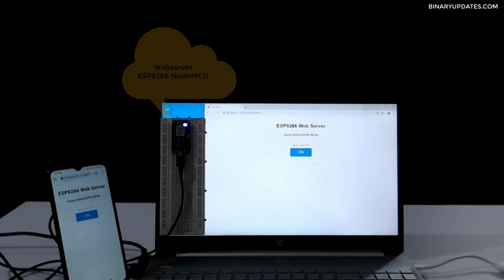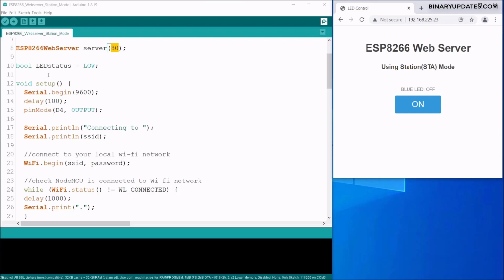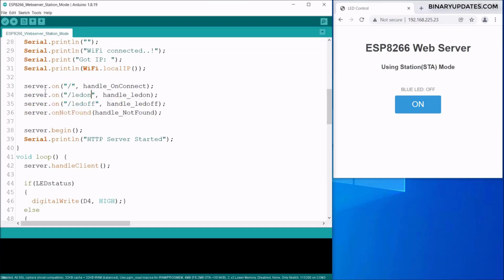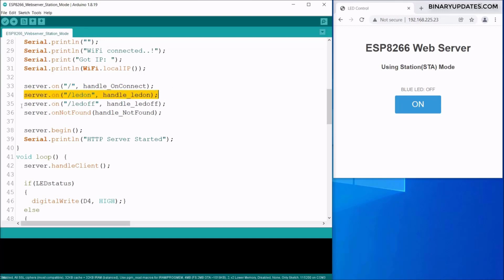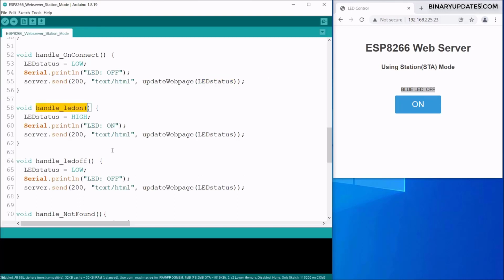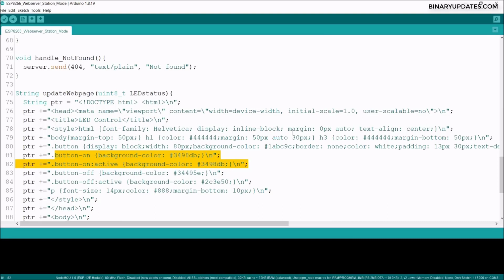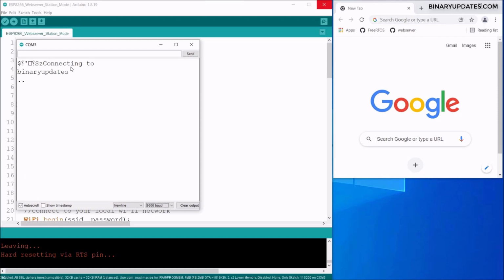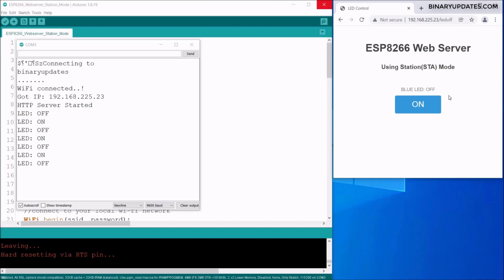Build a Webserver on NodeMCU ESP8266 in Station Mode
Learn how to build a Webserver on NodeMCU ESP8266 in Station Mode. We can build webserver on ESP8266 in three different modes namely Station Mode (STA), Soft Access Point Mode (AP) and Station + Soft AP Mode. This lightweight webserver running on ESP8266 microcontroller serves HTTP request and response. We will program this HTTP Webserver in Arduino. In the end, we’ll control LED connected to ESP8266 from web browser as a client from desktop or mobile phone

[SUPPORT]

[TIMESTAMPS]

00.00 Introduction
00.34 Code overview
06.06 HTTP routes
14.38 Create webpage
19.14 Upload Arduino code
20.18 Test webserver
22.06 Client-server communication
24.02 Finally control led through webpage

[LINKS]